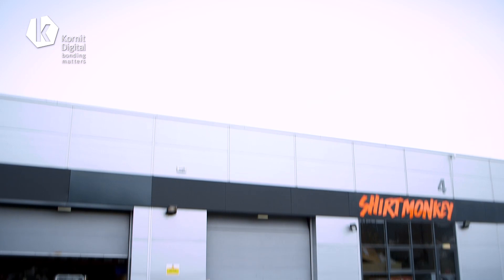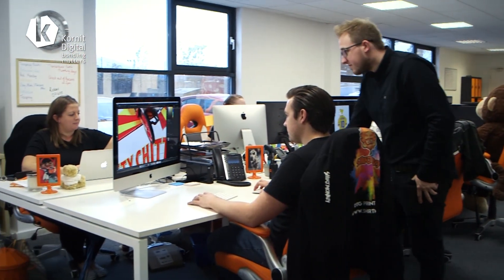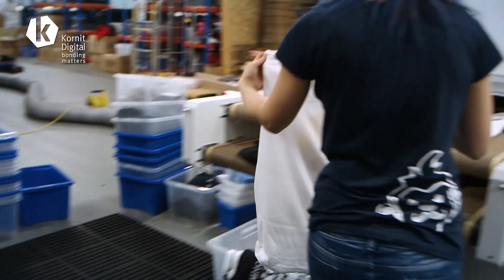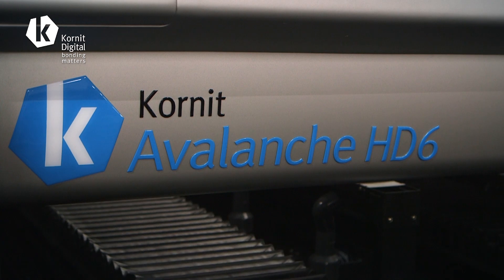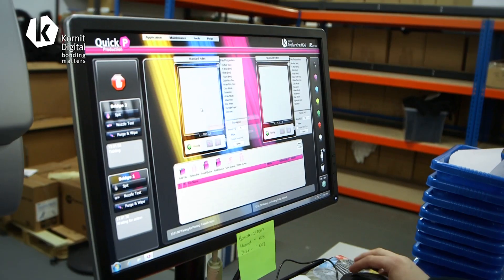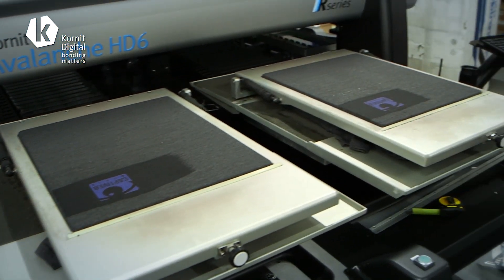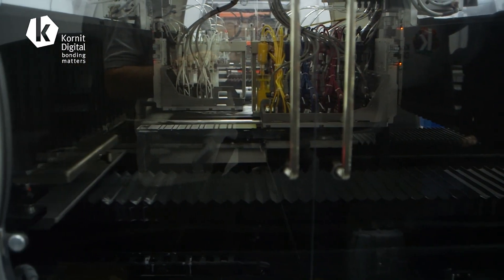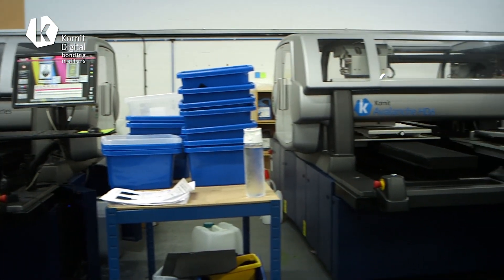Case Study: Shirt Monkey sees early Kornit Digital printer investment pay off (UK,EU)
Shirt Monkey is a family run business located in Winsford, Cheshire UK, specializing in direct-to-garment printing.

Nic began to research the market for a bigger DTG machine to increase Shirt Monkey’s capabilities in this market. “We first heard about Kornit at as show, and they seemed a very expensive machine, but after doing some basic calculations, it seemed like the machine for us and we took the dive and brought our first Kornit Breeze machine.